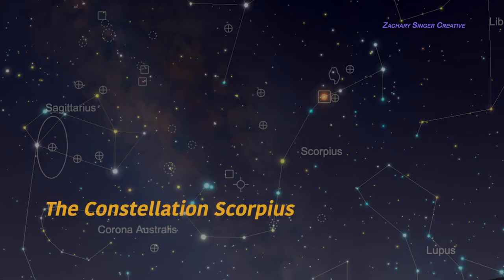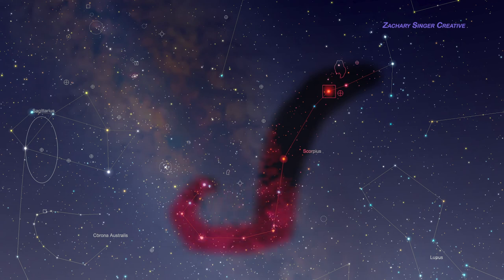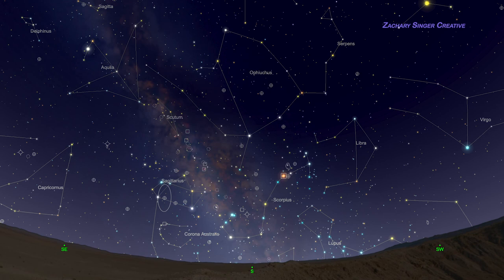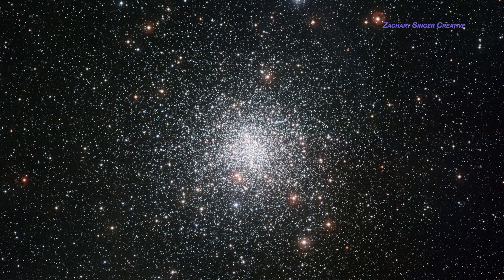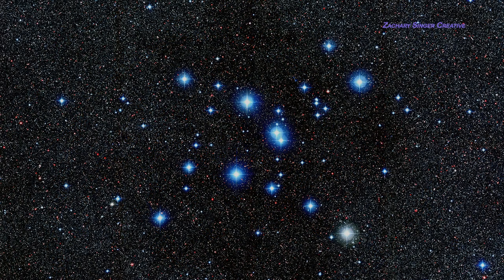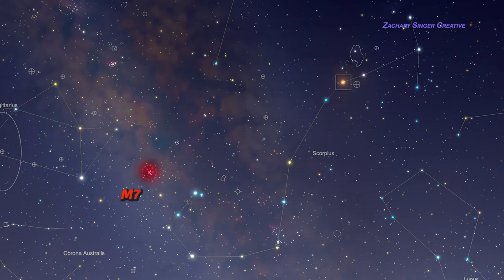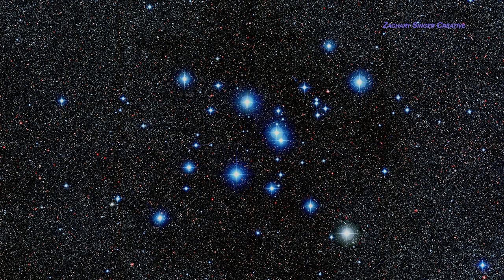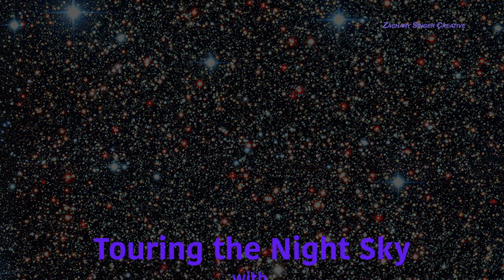Scorpius Constellation Video—ASTRONOMY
A 7-minute astronomy documentary of the constellation Scorpius, with views of the Milky Way Galaxy, the globular cluster M4, and the open cluster M7! Plus tips on how to find and recognize the constellation.

Zachary Singer Creative